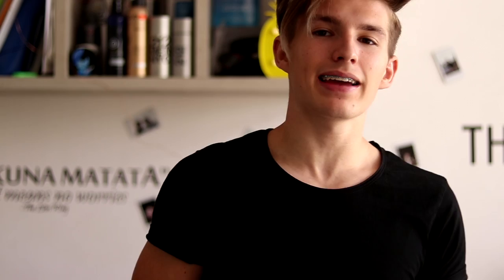How to take Good Pictures with Braces | Photogenic Braces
In this video I will show you how to be photogenic and take great good pictures with braces ! I know how hard and frustrating it is, but I had braces for 1 year and I have some tips for you guys :)

Don't forget to smile today because as you know,
it's a new day, a new smile ;)